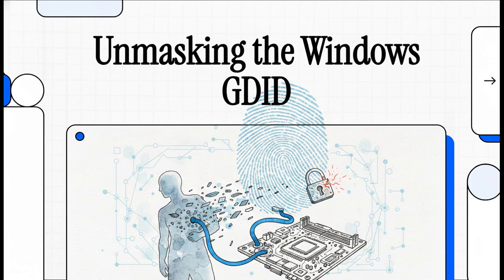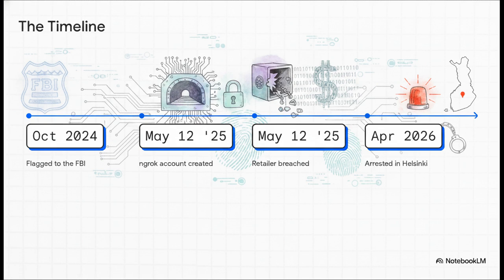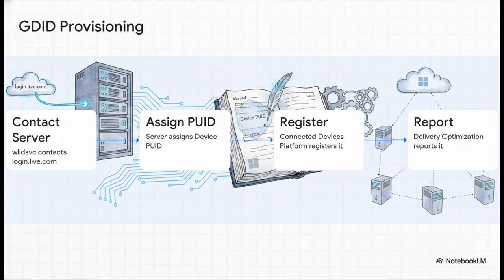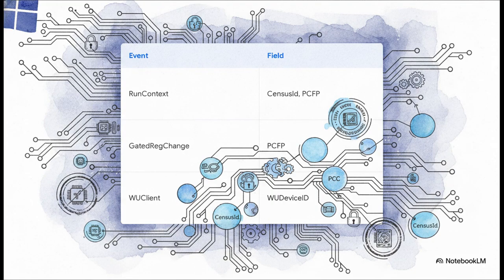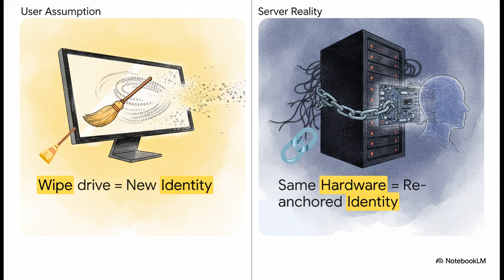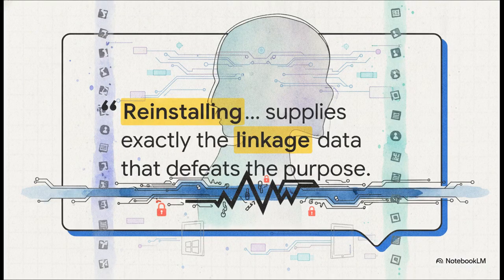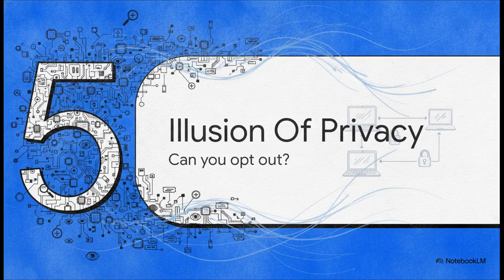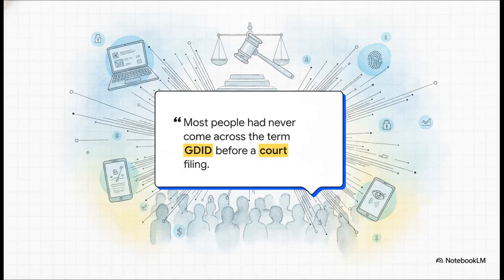Windows Passive Fingerprinting Exposed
Full Playlist is Windows GDD tracking might be anchoring your identity even when you use privacy tools. Learn how this background process works.

Many users rely on clearing cookies and using privacy tools to stay anonymous online, but Windows GDD tracking operates at the system level. This video breaks down how your operating system maintains an invisible tether to your activity, a subject that recently prompted a federal investigation into data practices. We explain why your current privacy setup might be insufficient.

This breakdown is for anyone concerned about Windows data privacy and how Windows GDD tracking functions behind the scenes. You will walk away with a clear understanding of the specific mechanisms that allow your operating system to link your identity to your activity. Understanding how Windows GDD tracking works is the first step toward reclaiming your digital footprint.

VOLLC Virtualization Options LLC - A Colorado-based Research, Education, and Advisory Organization